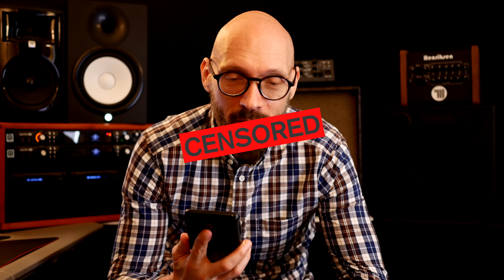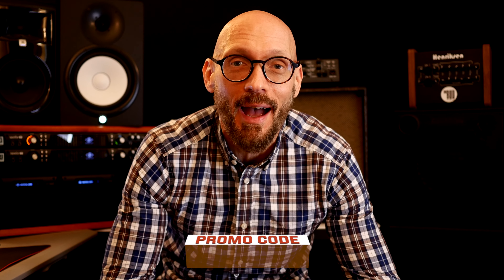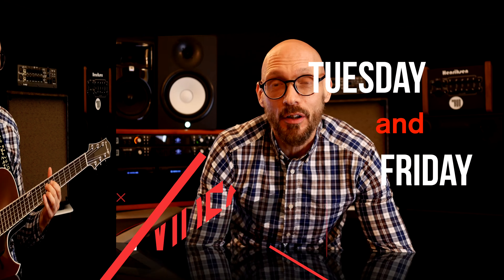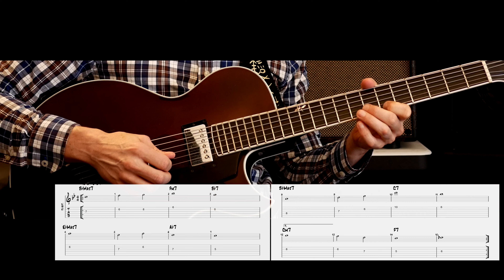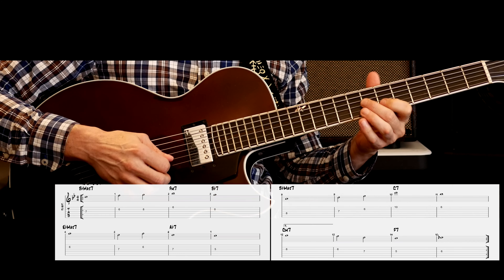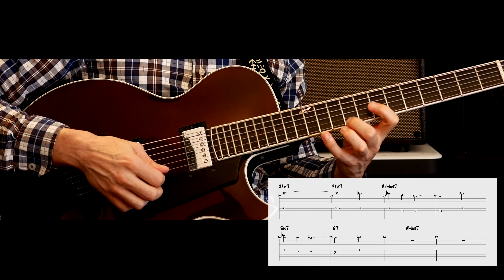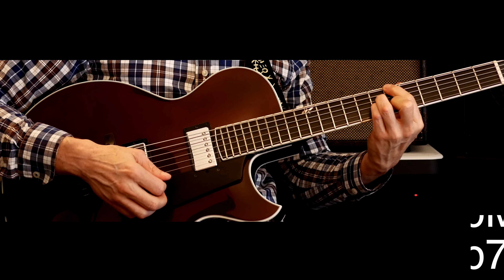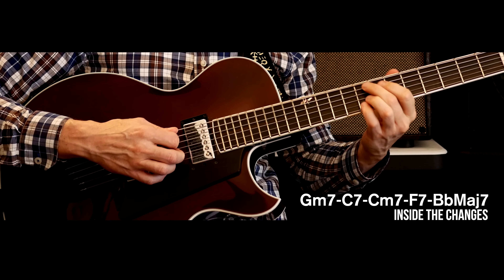Cherokee-Jazz Guitar Lesson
DIG IT! BURNING TEMPO Cherokee-Jazz Guitar Lesson is up and strap in because we are going for a RIDE!

NOW, DON'T FORGET if you DIG what I do, then,

The Solo Artist Tool Kit Mod 1

Bruce Gregori Video On Demand Subscription Discount
BGOD20

Man O MAN ALIVE you know it is speed when Cherokee is the tune being called.

Ray Noble had great ideas with this song especially getting that wonderful melody and spacing the rhythm with the blistering tempo this tune is usually played at.

And this song can teach us so much about bebop and of course not only bebop but also how to get inside some altered dominate sounds via melodic minor/lydian b7 rocket ship.

SO! Check out what we can do over Cherokee and get some extra Jazz Guitar Lesson love as I walk you through how to make this song part of your guitar toolkit!

This is a great-fresh look on a classic tune that I know you will dig, AND, you WILL learn how to play on it, not just "read about it!!"

So you know what to do. DIG IT and push play!

Peace

PS. There is a live demo of this song as well. Enjoy!

Key Times
0:00 Intro
0:40 Lesson Overview
1:42 Lesson Intro
2:05 Melody Analysis
4:27 Harmony Analysis
6:10 Solo Strategies
8:48 Summary
9:52 Performance